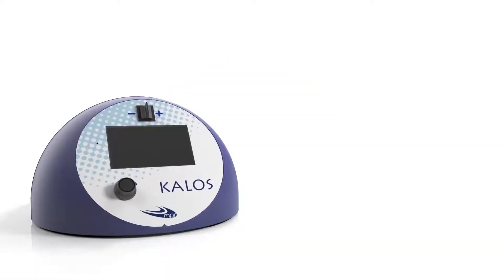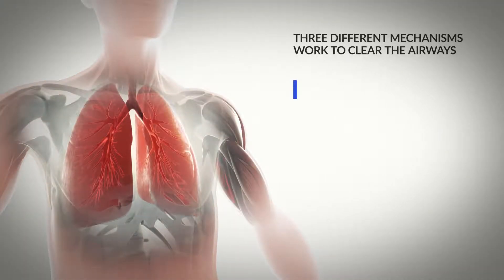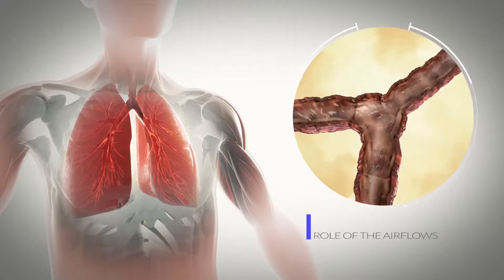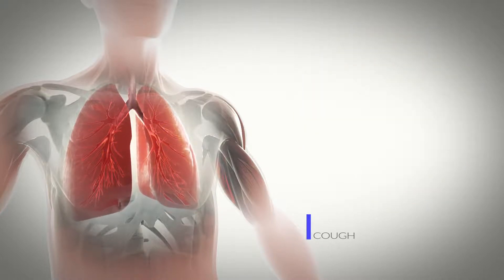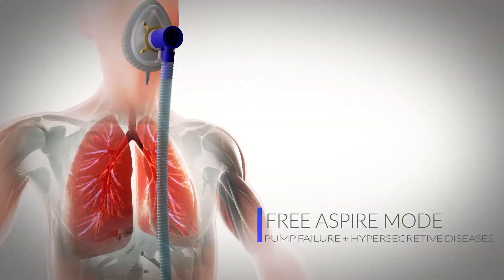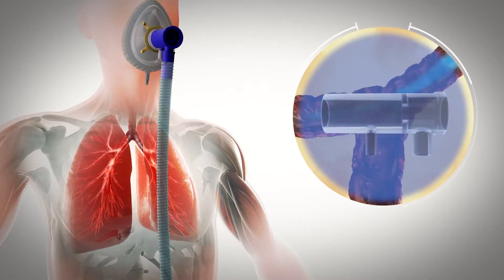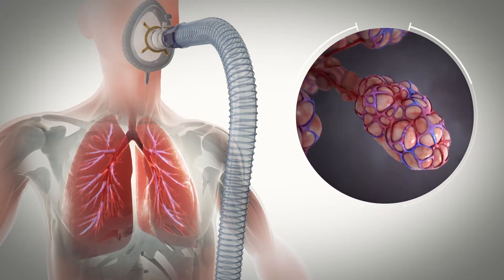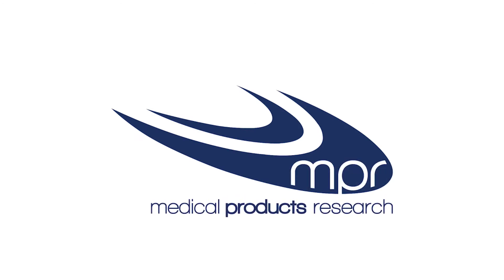KALOS CLINICAL - Cough assist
A short video where you can see the way these therapies works inside the airways and lungs. Remeber that the EFA® is a patented license. We are the only owner all over the world!